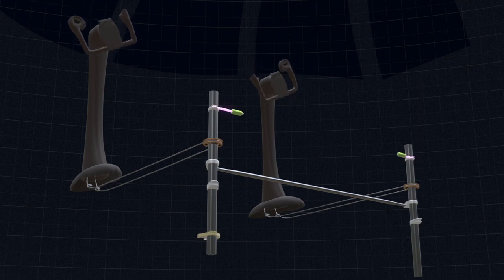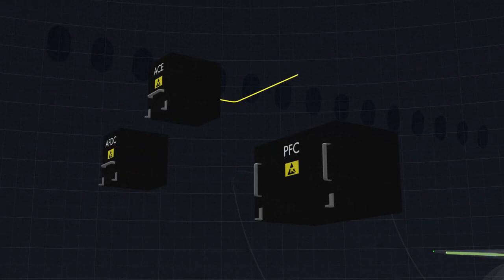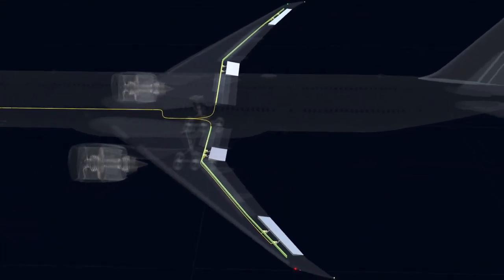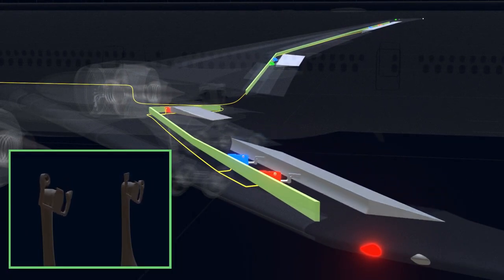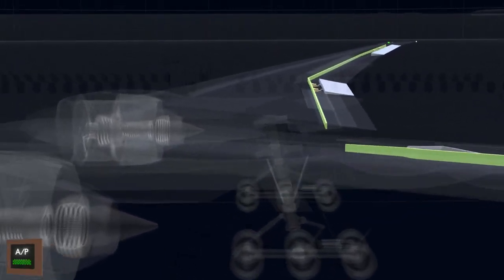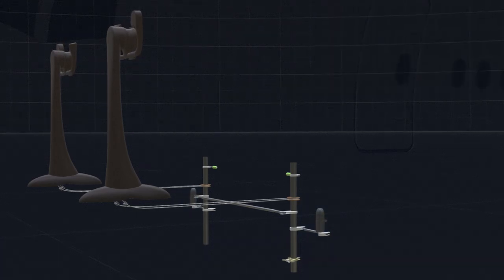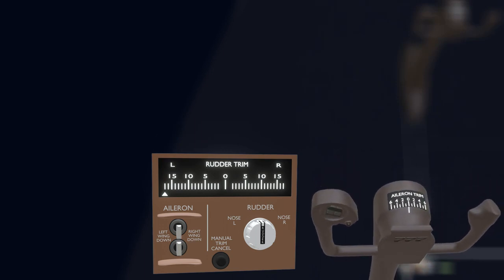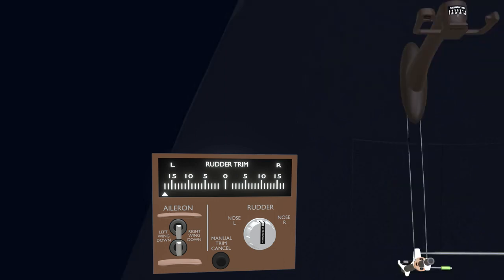B777: How Flight Controls Work Part 4 Aileron and Flaperon